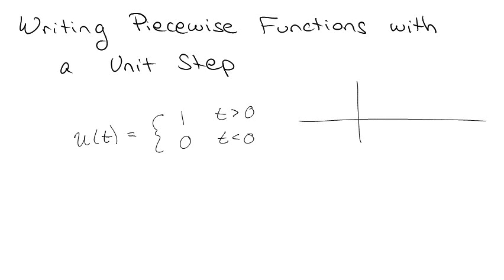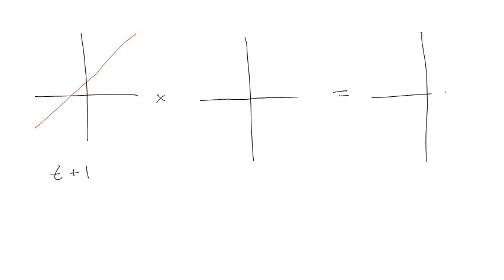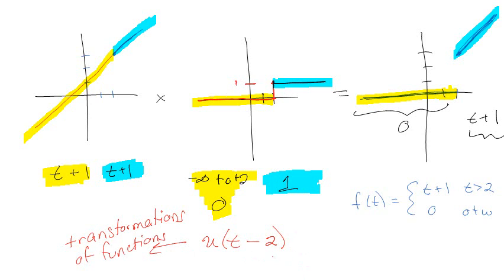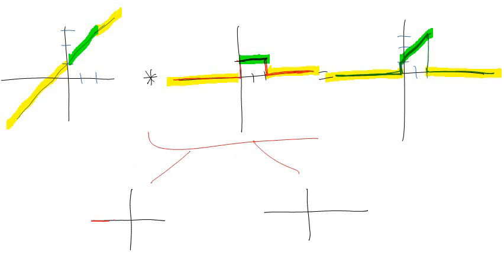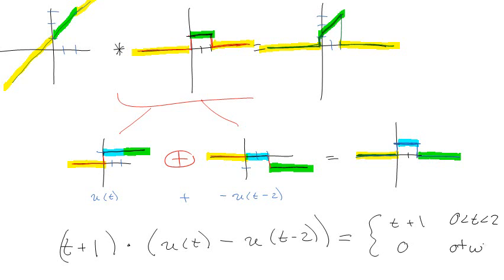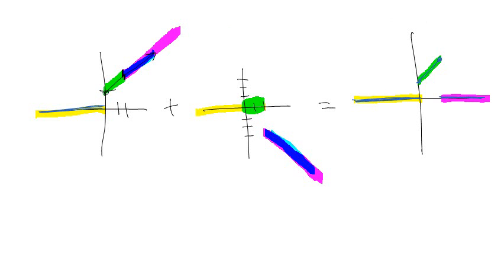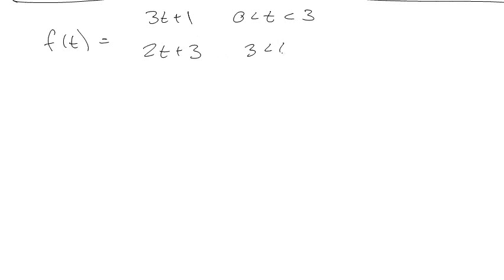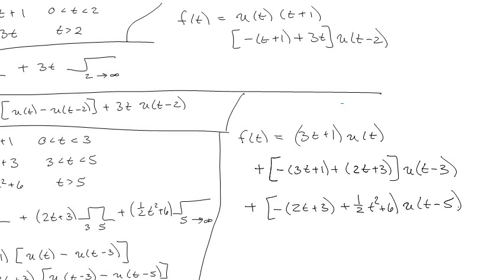Writing Piecewise Functions with Unit Step Functions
Before you can easily perform a Laplace transform on piecewise functions, it’s really helpful to be able to rewrite them with unit step functions.  This video does a quick review of unit step functions and then walks through two different ways to think about it to get the same answer.